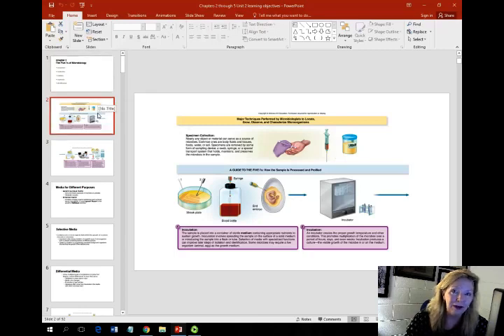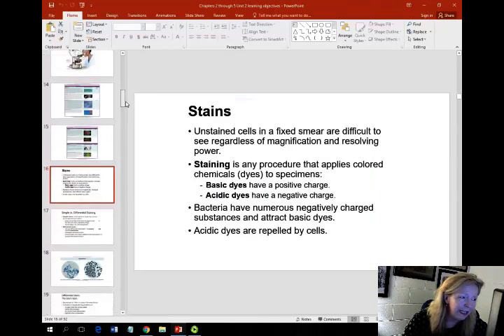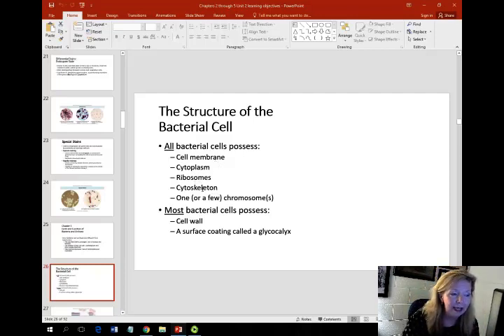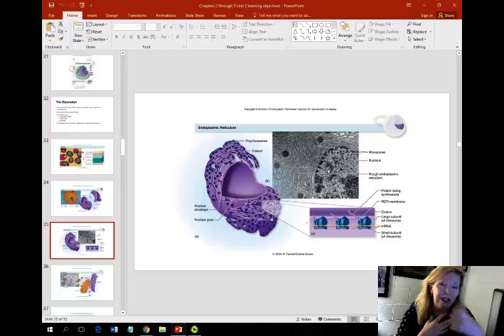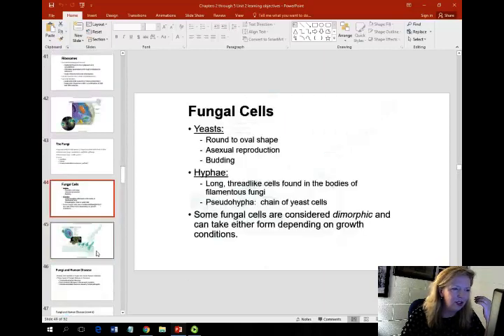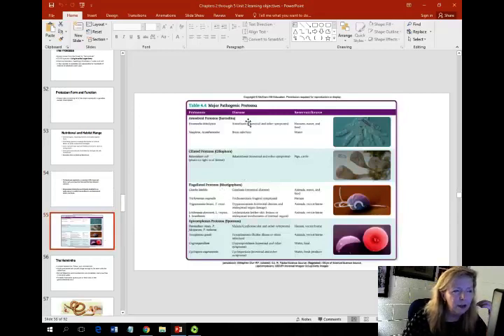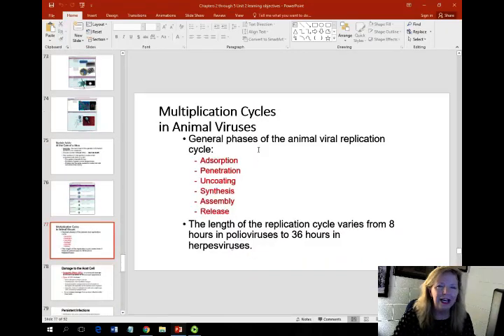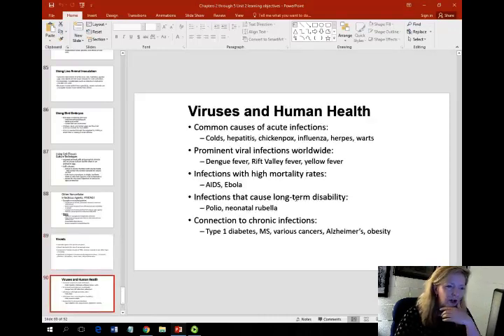Chapters 2 through 5 Student Learning Objectives default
Microbiology Online lecture series: Classifying microbes and tools of the lab